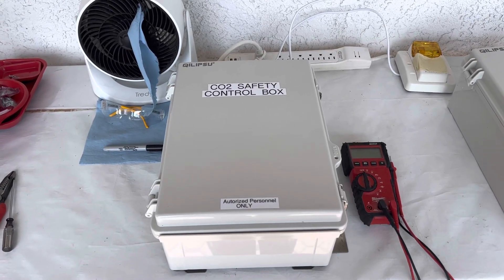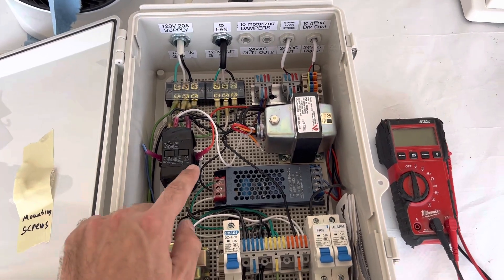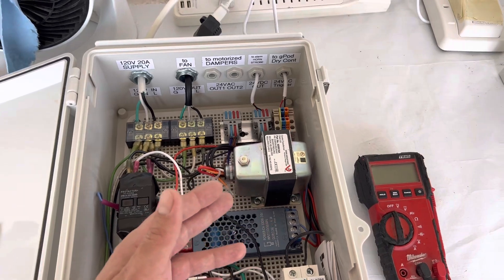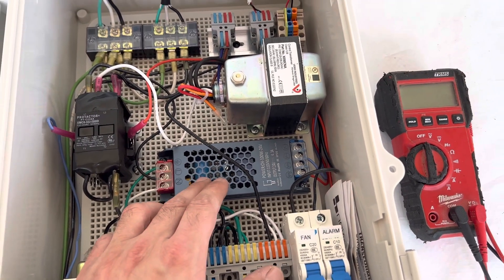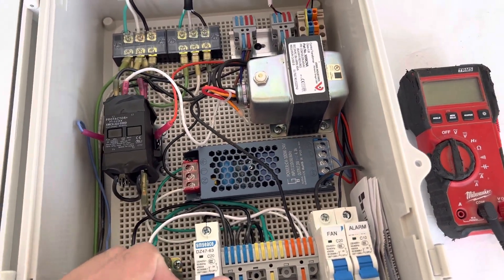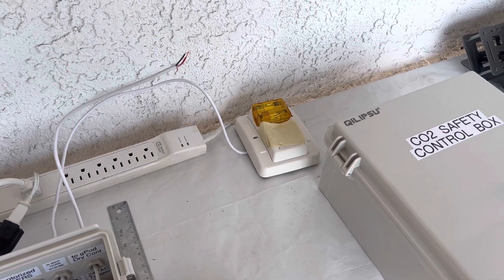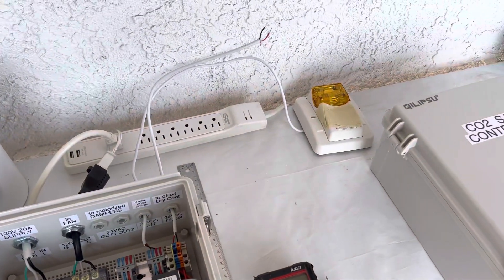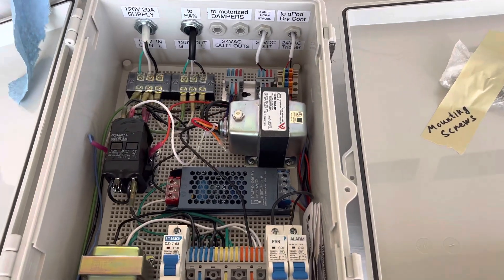Custom Electrical Control Box AC/DC - 120V/24VAC/24VDC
Custom Electrical Control Box with Trigger.

Input:
120V 20A

Outputs:
120V 15A - 1800W Max
24VAC 2A - 50KVA Max
24VDC 4.2A - 100W Max

Trigger:
24VAC to External Dry Contact